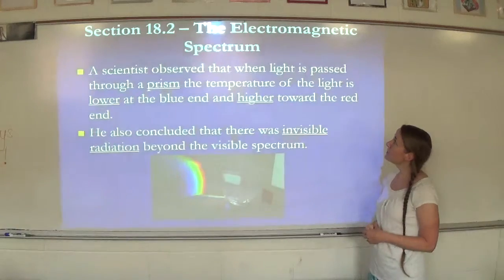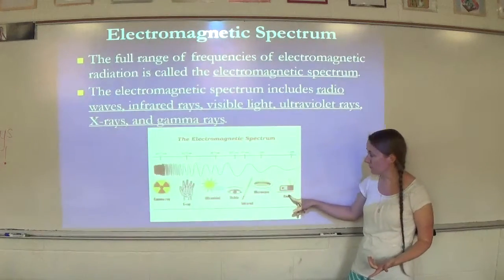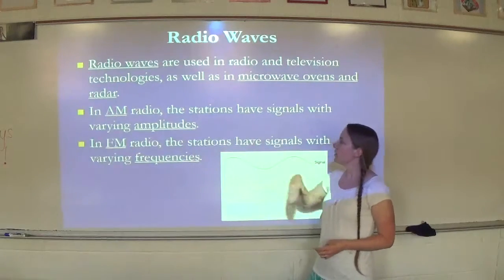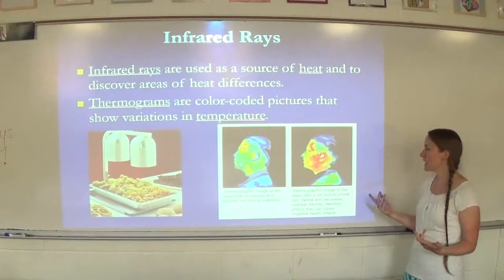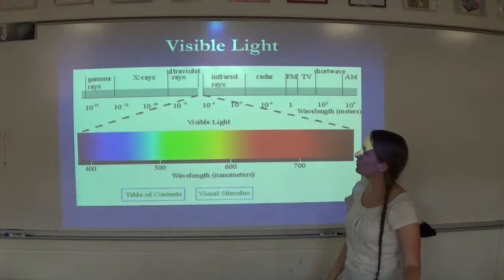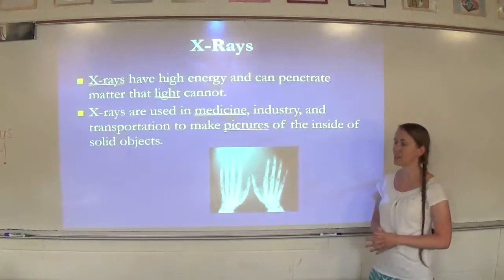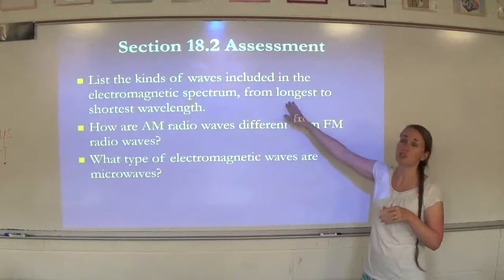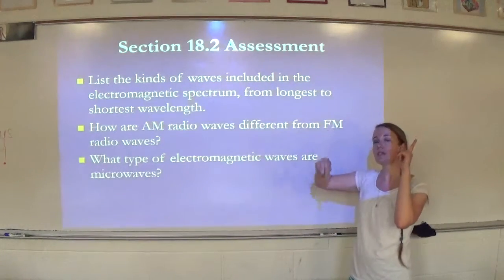Physical Science Section 18.2 Lesson Video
This video explains the different types of waves in the electromagnetic spectrum.